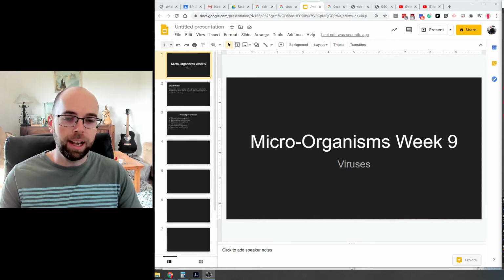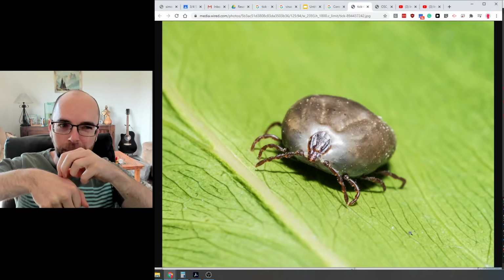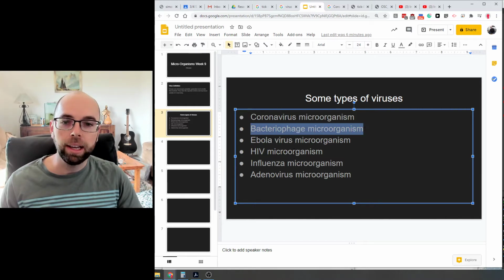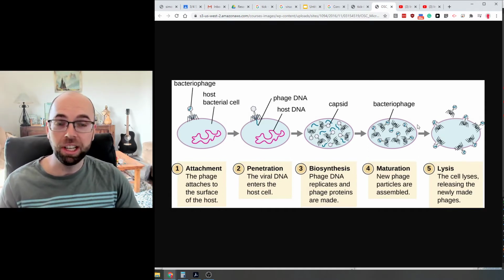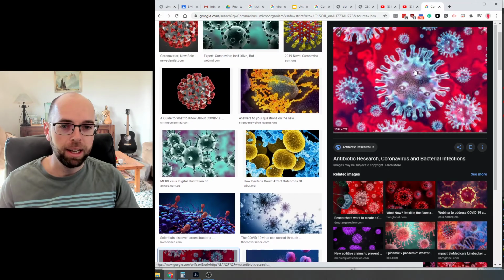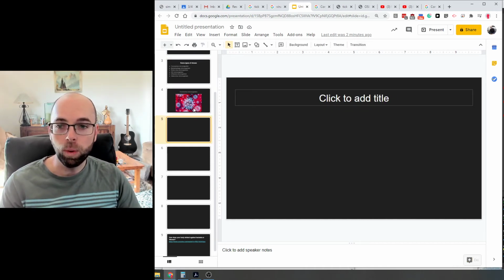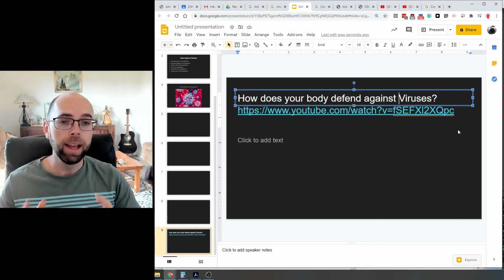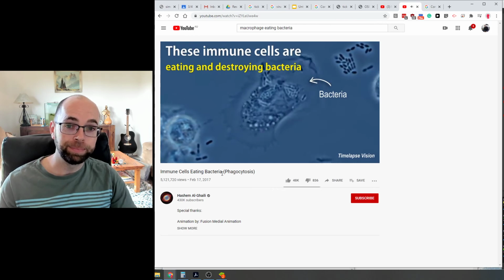Grade 5/6 - Science - Term 3 - Week 9